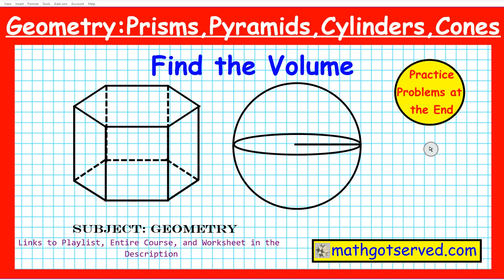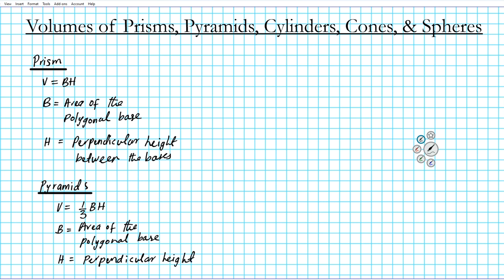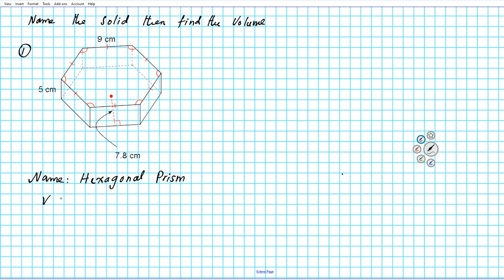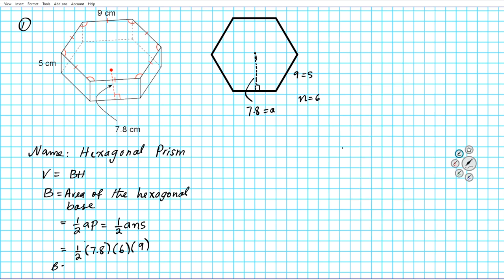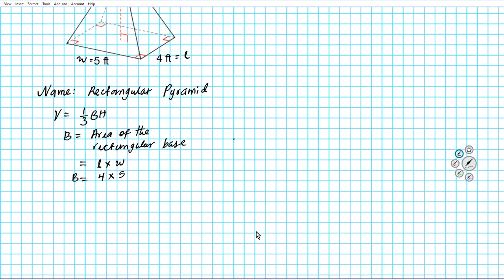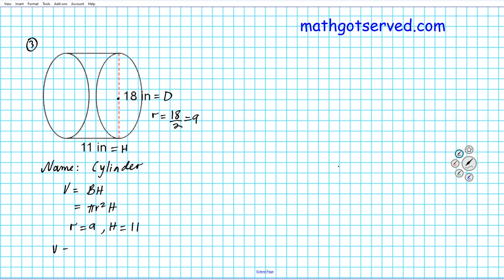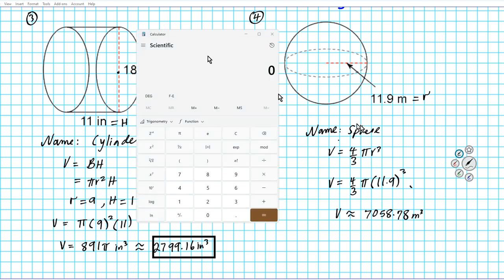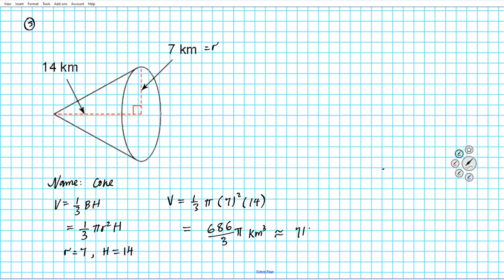Geometry How to Find Volumes of Prisms Pyramids Cylinders and Cones Mathgotserved Texas California